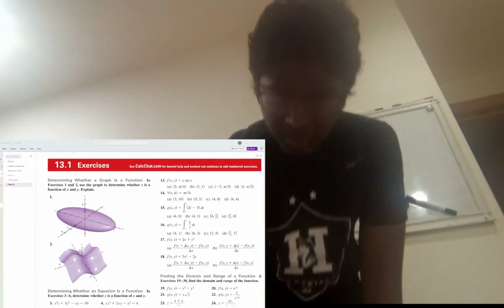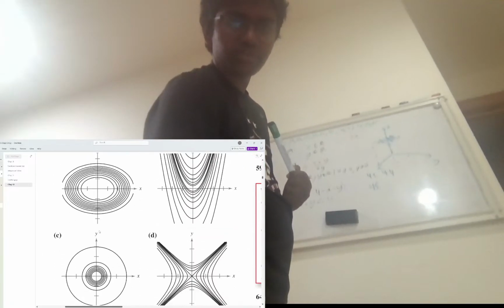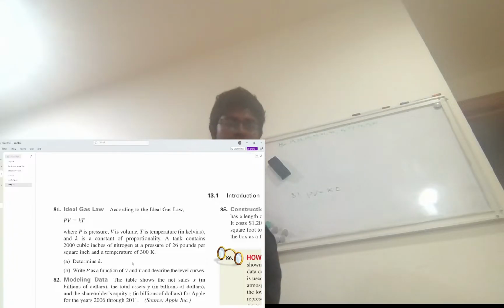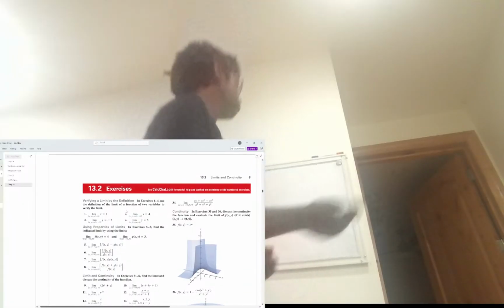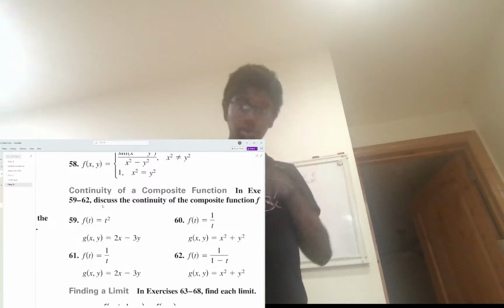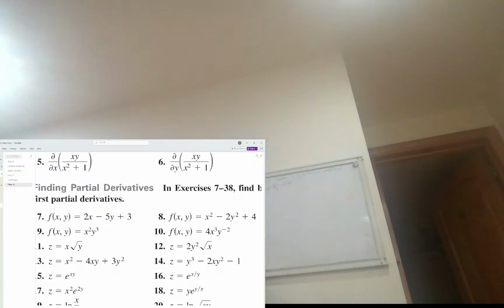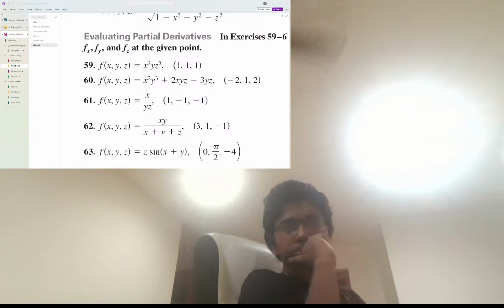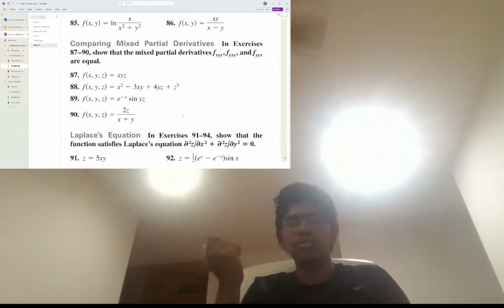Doing all the MULTIVAR hw chapter 13 in one day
kgku